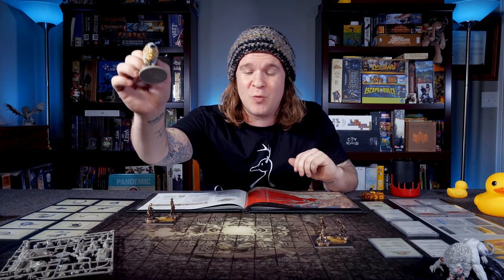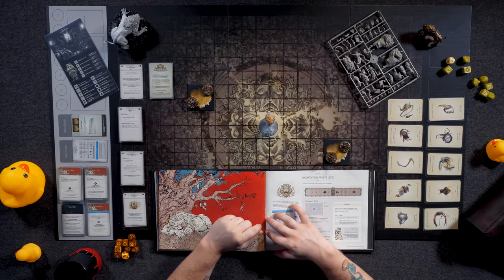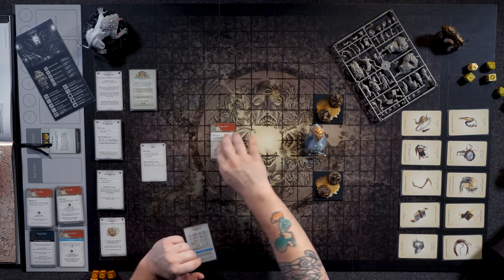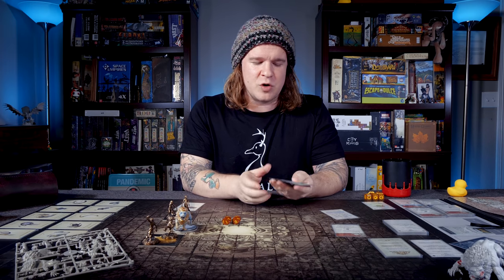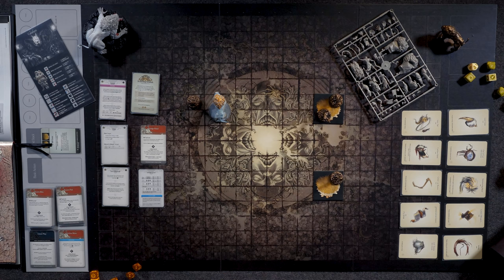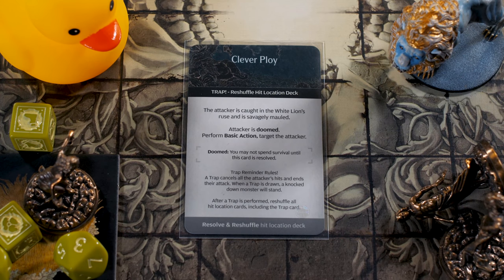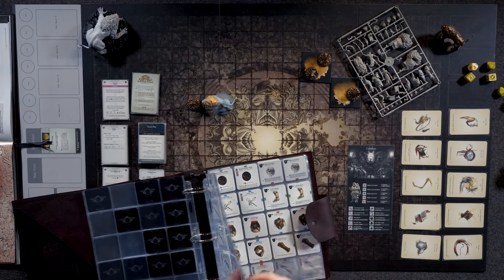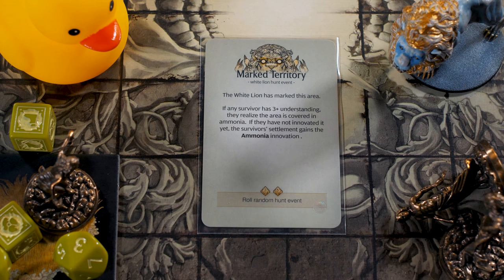Kingdom Death: Monster - White Lion Strategy Guide - (Quackalope)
00:00:00 - Hello, Hello
00:01:07 - Video Overview
00:03:35 - Important Points
00:06:33 - Lore
00:07:11 - White Lion Overview
00:14:06 - Ai Deck
00:33:43 - Hit Locations
00:39:32 - Resources
00:40:36 - Catarium
00:41:03 - Crafting Gear
00:51:20 - Hunt Events
00:58:35 - Play Games

"There once was a beast that wanted to feel how soft its fur was. Since it could not reach its own back, it killed many other creatures and spent time rubbing its paws over them. They say that when the monster finally killed a human, it fell in love with their soft hair and its paws grew into a pair of fine human hands."[1]

Huge terrifying lions with a strange human curiosity and human hands. Their white fur shines with flecks of gold when the sunlight hits them directly, a strange contrast to their bloated and sad faces. They are a dominant predator in the holy lands and have become a symbol of inspiration and beauty for the entity that presides over all. Occasionally they are trained and kept as partners by Man-Hunters.